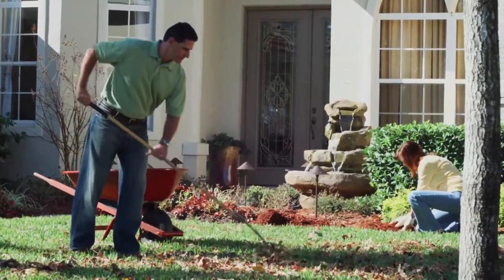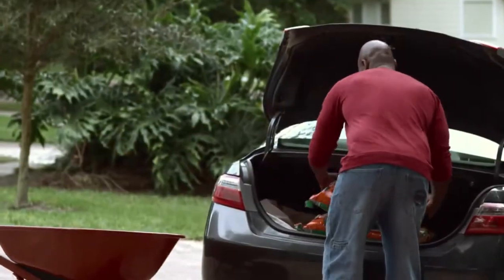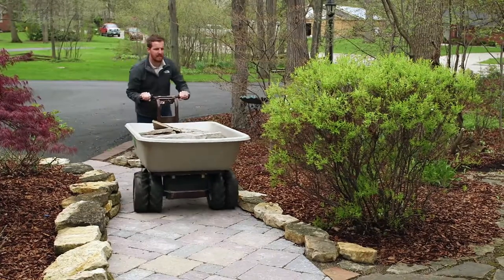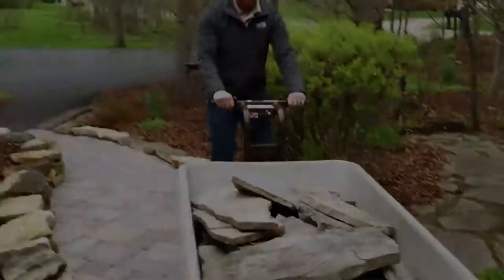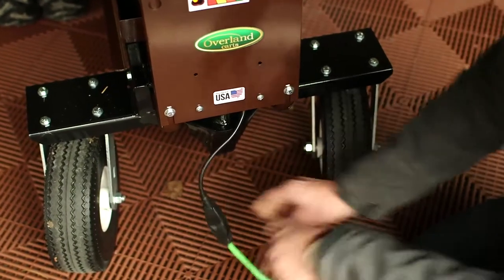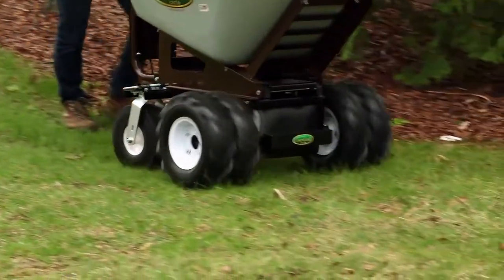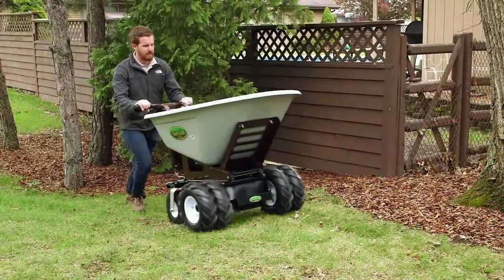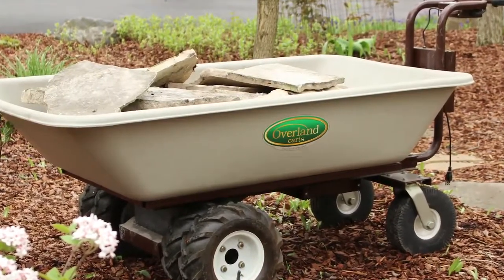Electric Wheelbarrow from Hercules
This electric wheelbarrow has our largest amount of hauling space - 280 litres - so load it up!

Need to move heavy loads? This is the electric cart for you. The large hopper makes this the perfect cart for moving feed for your animals or stone and mulch for your landscaping jobs. This cart can take on up to 340kgs of material.

All of our Powered Carts, Wheelbarrows and Wagons use a twist style throttle. They’re simple to operate and will cut down on your work time.

We suggest you “Dump Your Old Wheelbarrow!”